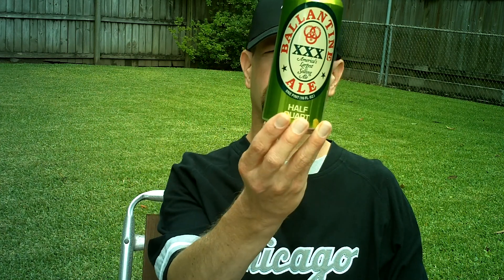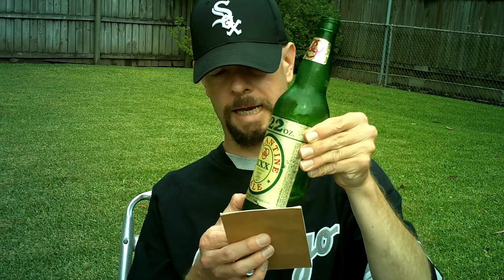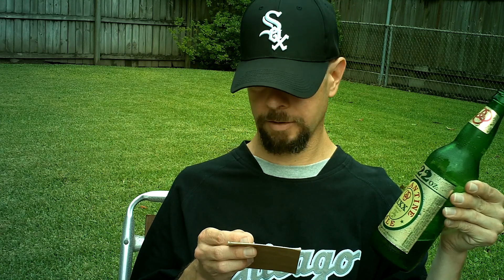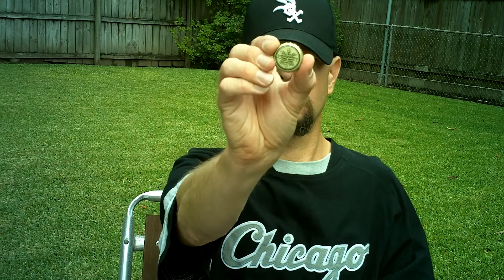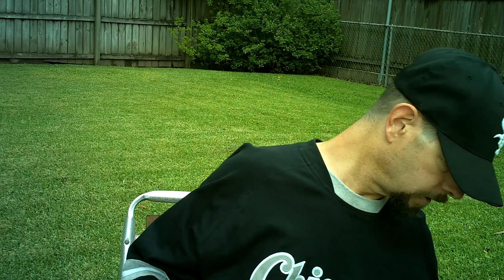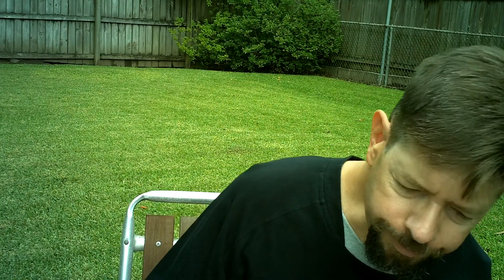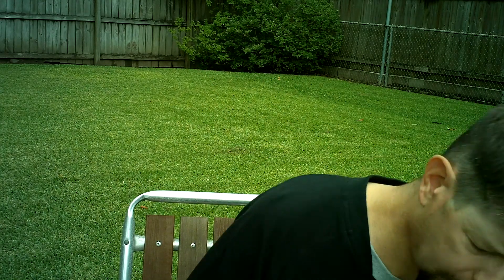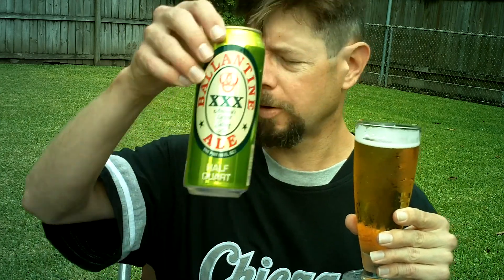Louisiana Beer Reviews: Ballantine XXX Ale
4.85% alcohol. Introduced c.1850. A Pabst brand.